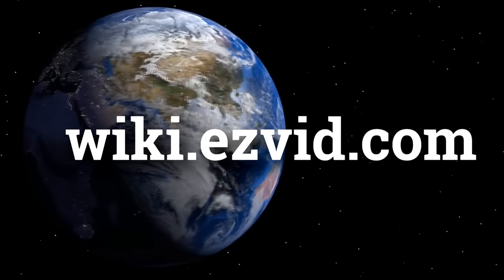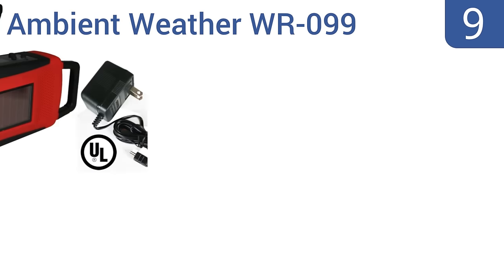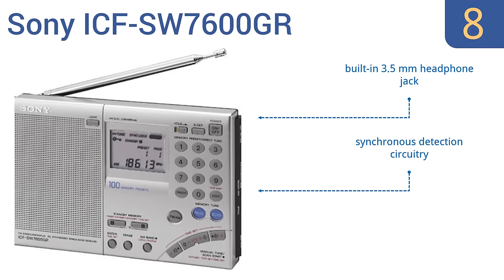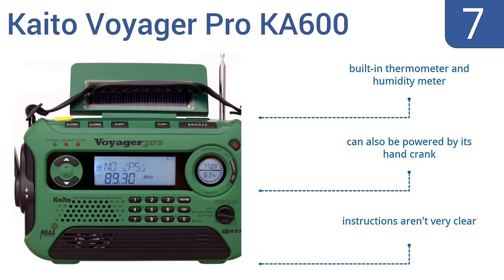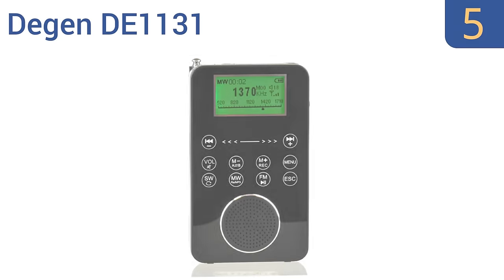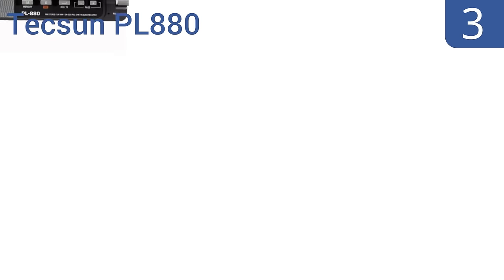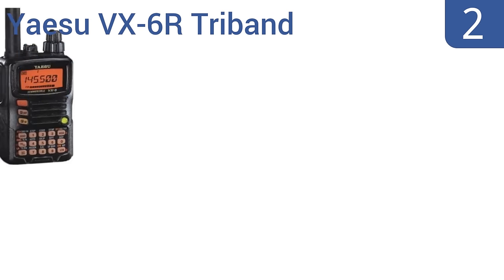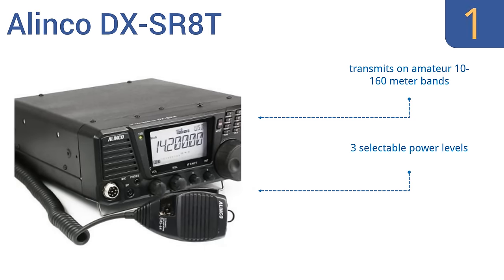10 Best Shortwave Radios | Fall 2016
Shortwave Radios Reviewed In This Wiki:
Eton Field NGWFB
Ambient Weather WR-099
Sony ICF-SW7600GR
Kaito Voyager Pro KA600
C Crane CC Skywave
Degen DE1131
RioRand PL-360
Tecsun PL880
Yaesu VX-6R Triband
Alinco DX-SR8T